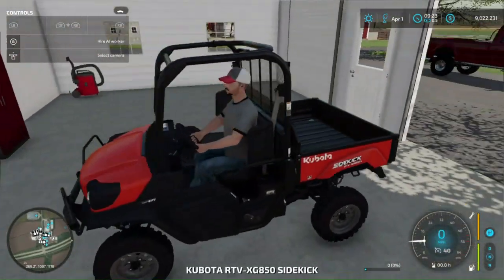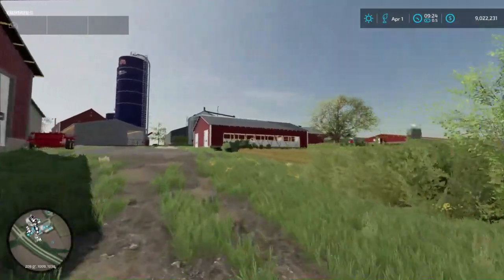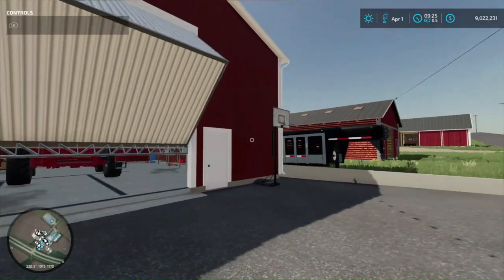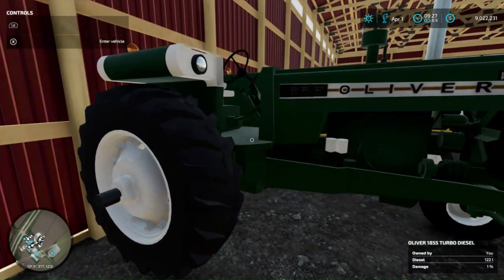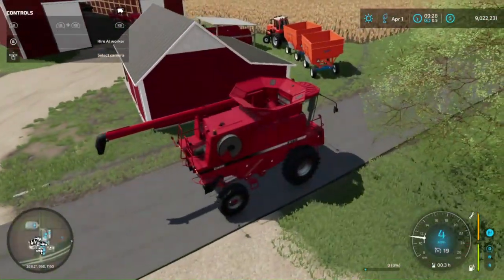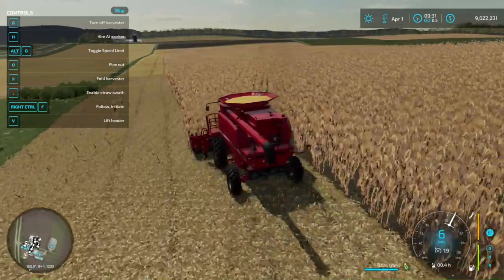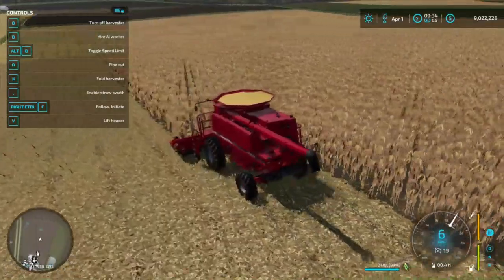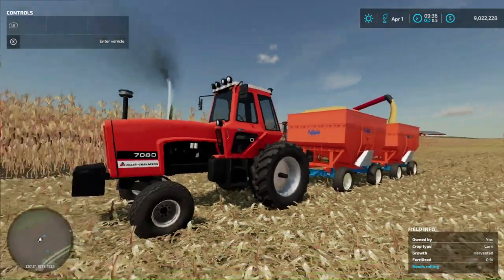New Farming Series! Equipment tour and Surprise Harvest?! FS22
Today I am starting a new farming series on Ashton Corners. I start off the video showing equipment and then go to show what crops I had previously planted before recording and come to find out everything is ready to harvest! I hurry up and get the combine with the corn header ready to go and a tractor on the wagons. I did not expect to do a harvest this video but we made it.